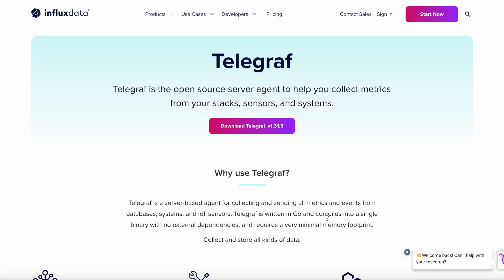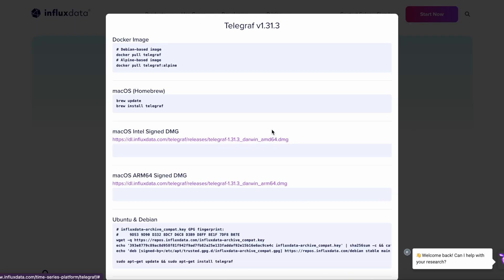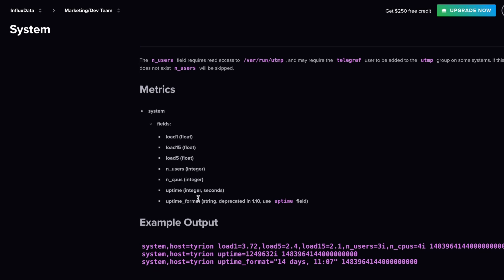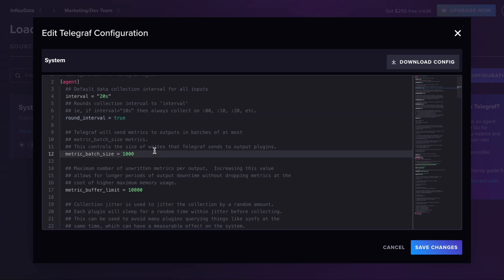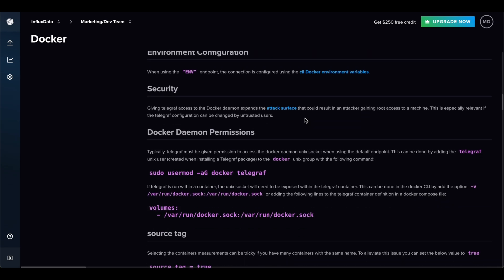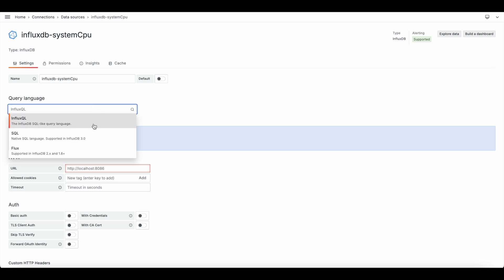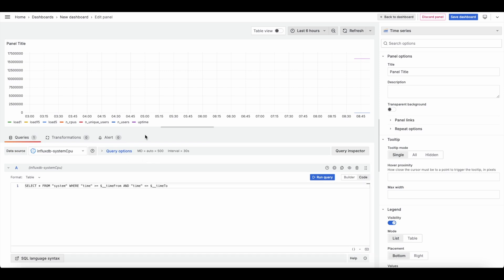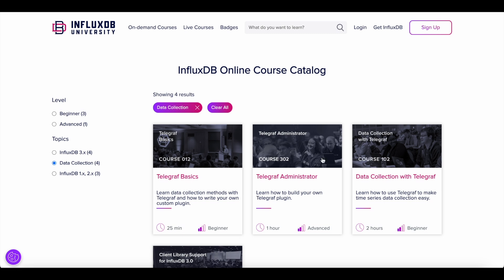Getting Started with the TIG Stack on InfluxDB Cloud Serverless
This tutorial walks through setting up the TIG stack—Telegraf, InfluxDB Cloud, and Grafana—for end-to-end time series monitoring. It covers installing Telegraf, sending system metrics to an InfluxDB bucket, and connecting that data source to Grafana to create a live dashboard.